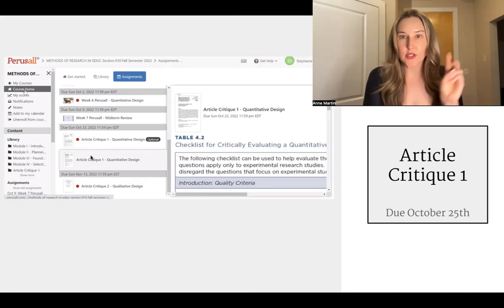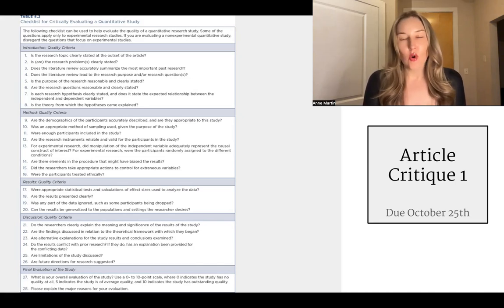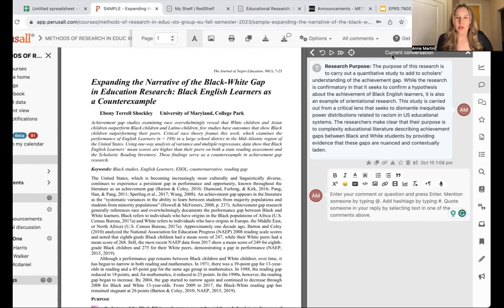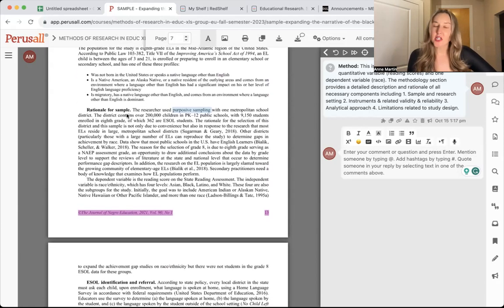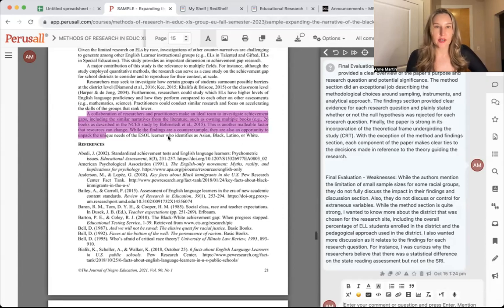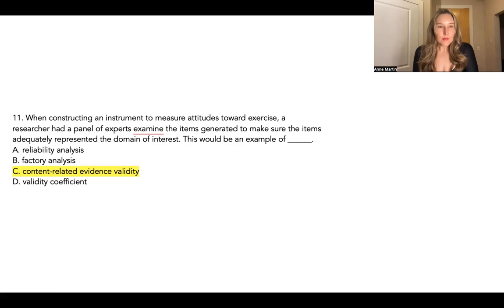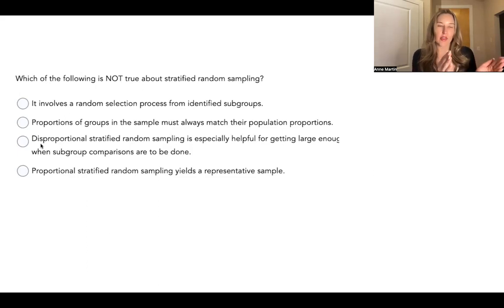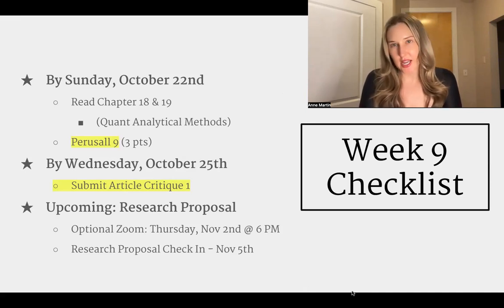Week 9 Announcements - EPRS 7900 [Article Critique 1]